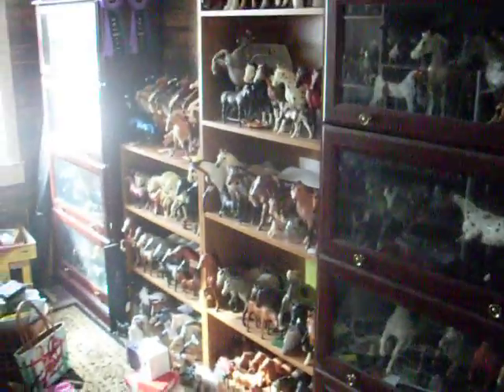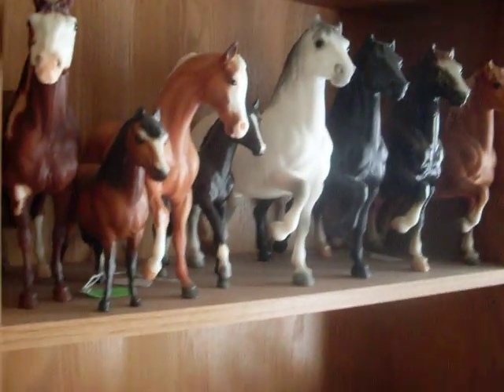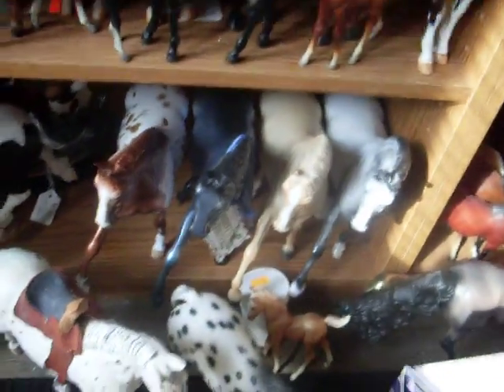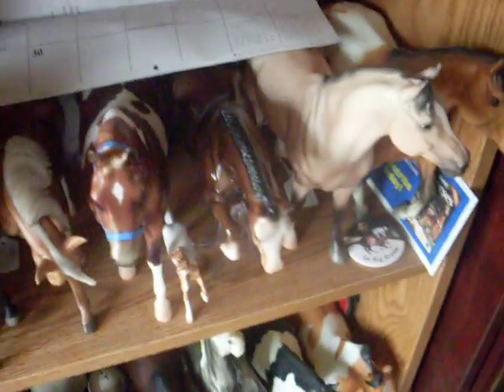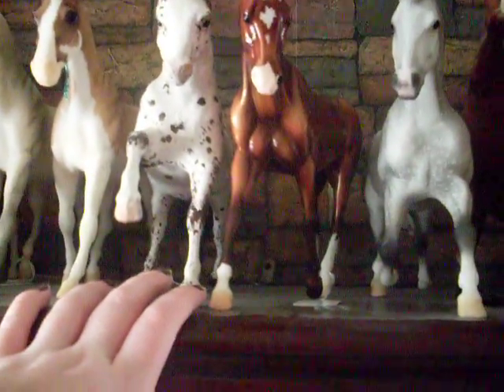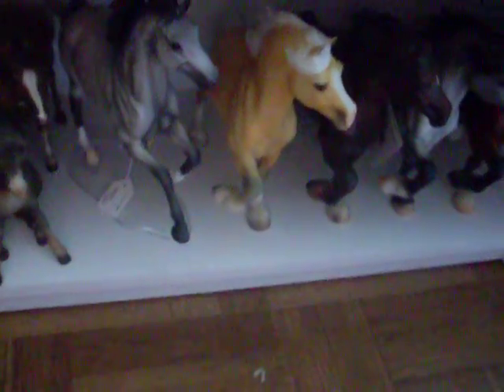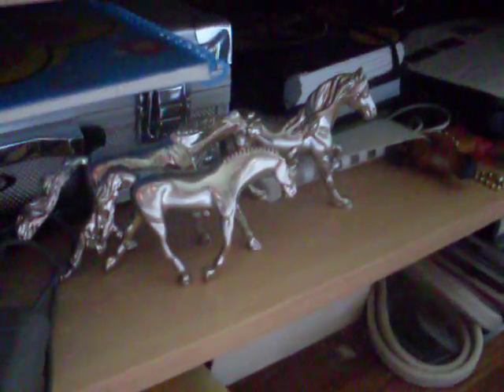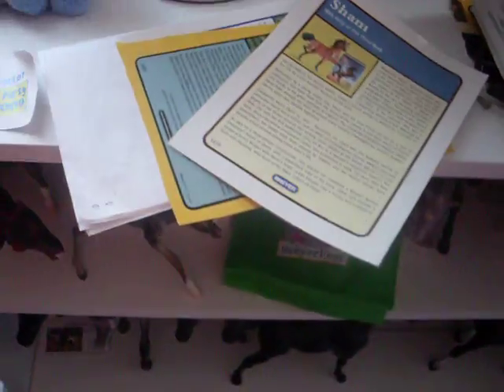Model Horse Room Tour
I FINALLY HAVE IT UP!!! :)
Sorry for the glare in some parts and if I'm mumbling anywhere...sorry :)